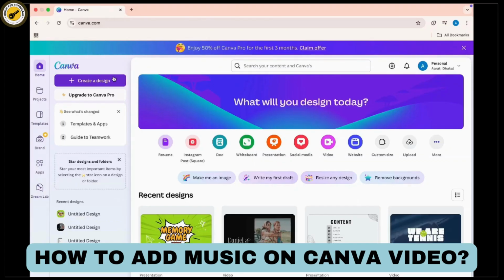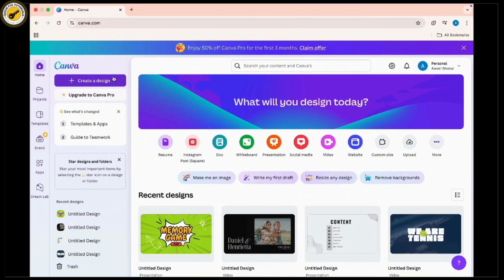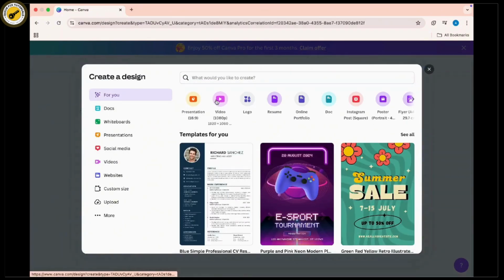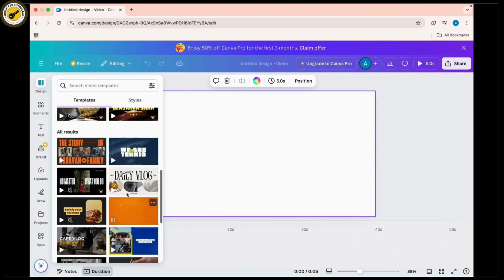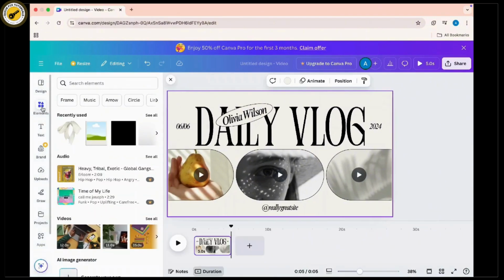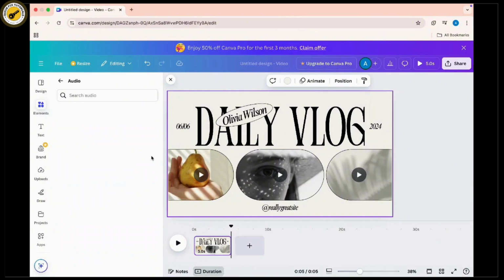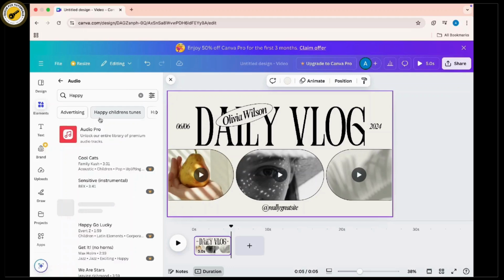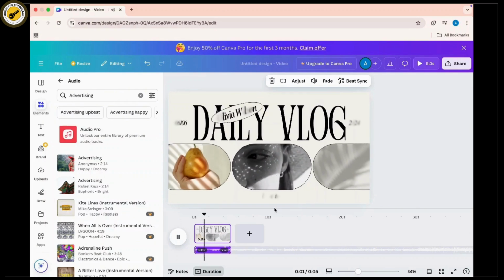How to Add Music on Canva Video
Want to enhance your Canva video with music? This video will guide you through the steps to add music to your Canva videos quickly and easily. Whether you're asking, "How do I add music to my Canva video?" or need help choosing and syncing the perfect audio, this tutorial has you covered. Learn how to upload music, adjust audio settings, and make your videos more engaging. Watch now to see how you can add music to your Canva videos today!

Timestamps:
00:00 How to Add Music on Canva Video
00:10 How Do I Add Music to My Canva Video?